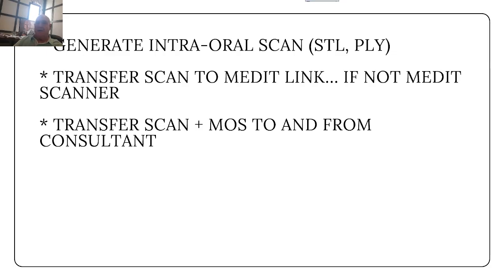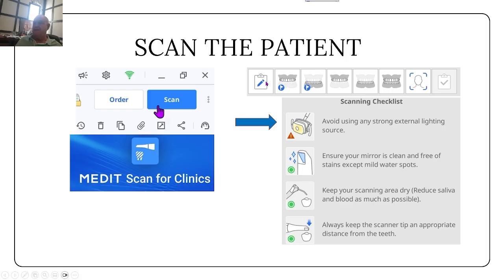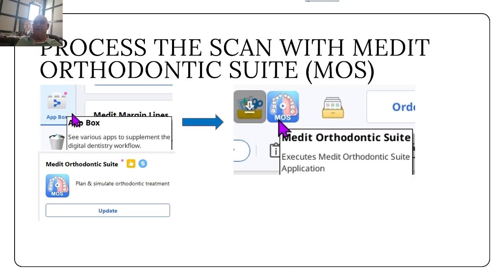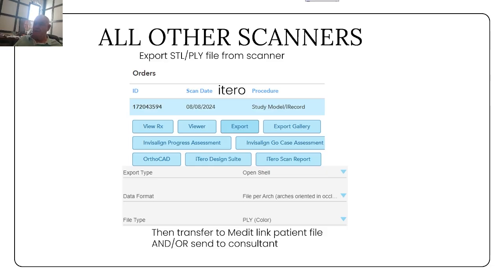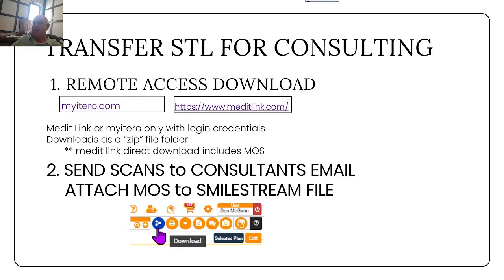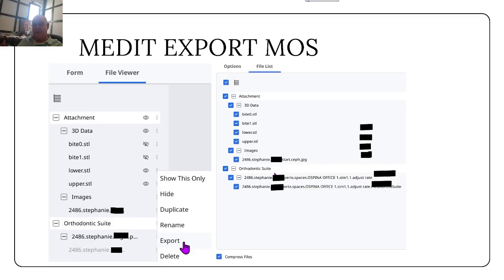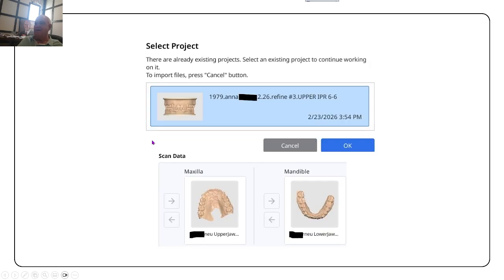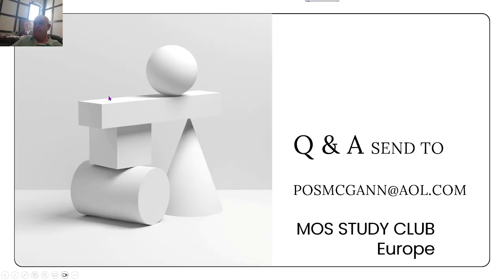How-To: Transfer Your Scans and MOS Files | feat. Dr. Don McGann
In this instructional video, Progressive Orthodontics founder, Dr. Don McGann, shows you how to transfer your STL files into the Medit Orthodontic Suite, SmileStream, and to your Progressive consultant quickly and easily!

00:00 : Intro
01:57 : With Medit Scanner
06:32 : With Non-Medit Scanner
10:38 : Medit Link Patient Files
11:59 : Transfer Files for Consult
13:53 : Export Files from MOS
15:11 : Attach Files in SmileStream
16:18 : Handle Patient Files in MOS
19:15 : Manufacture Aligners in MOS

Progressive Orthodontics has been the world's #1 orthodontic continuing education provider since 1984! Our comprehensive education has taught thousands of general dentists how to provide patients with top-quality orthodontic care.

We take you, the general dentist, from start to finish and beyond with our lifetime support guarantee, mentoring and consulting services, and free lifetime re-take policy. We take pride in our classes and graduates, and we want to help guide you to a more fulfilling and lucrative livelihood through orthodontics.